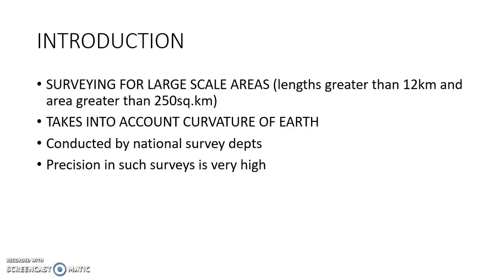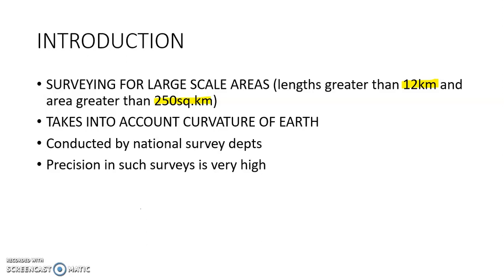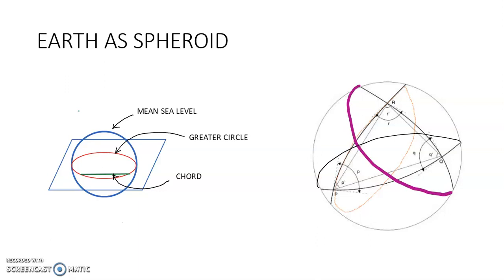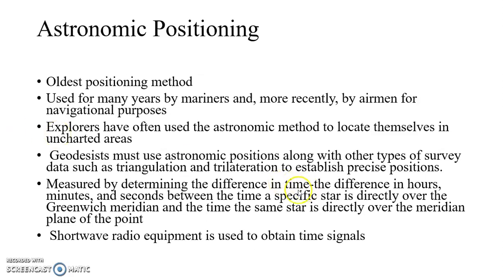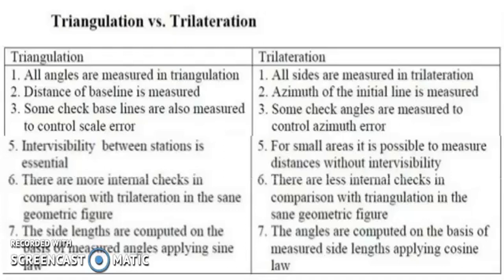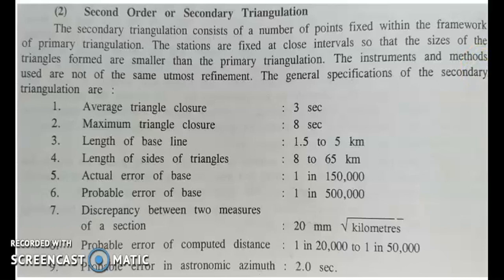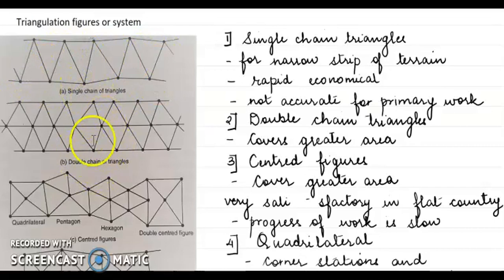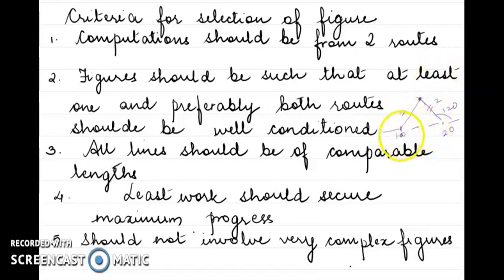Geodetic Surveying-beginners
Introduction, objective, spheroid, ellipsoid, triangulation, trilateration, traversing, astronomic positioning, triangulations system/figures